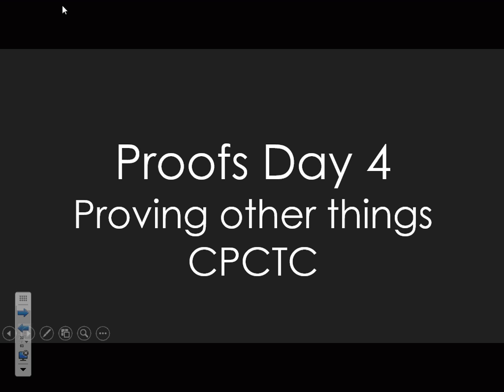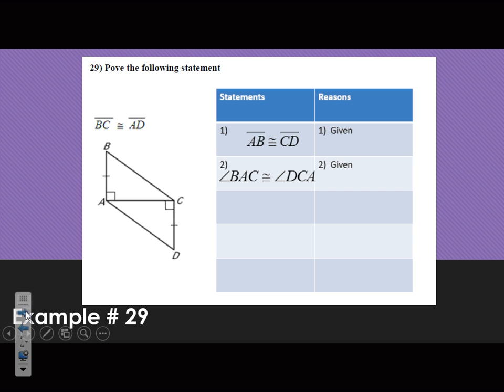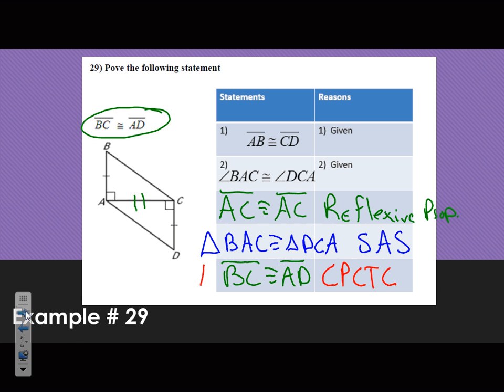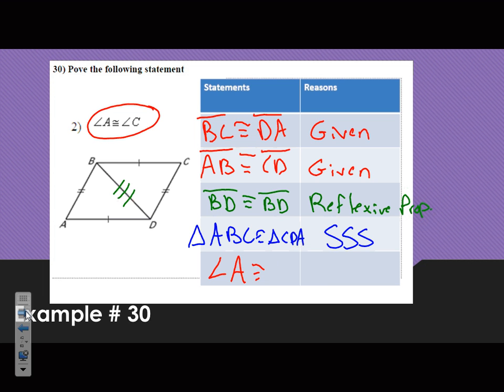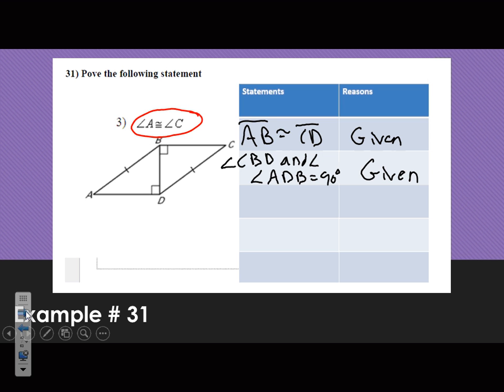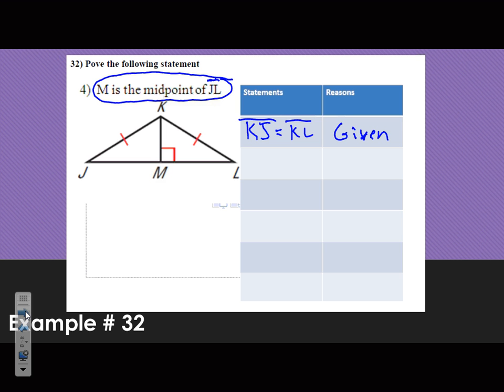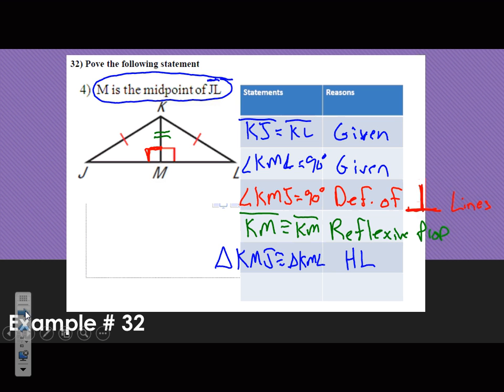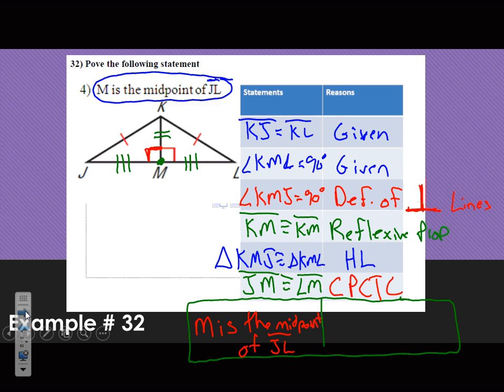Proofs Day 4